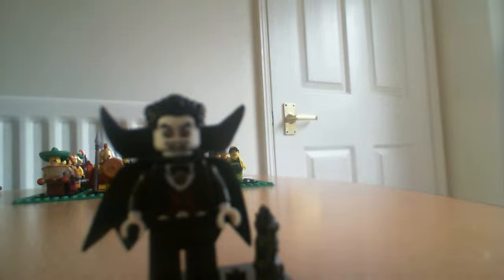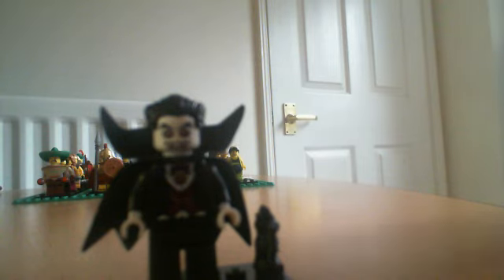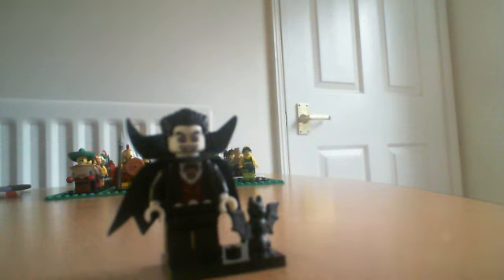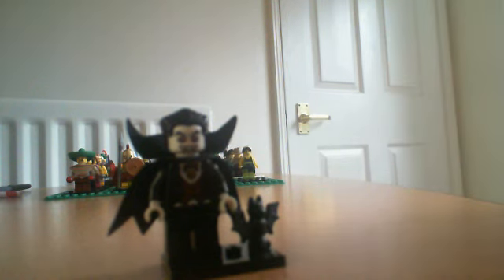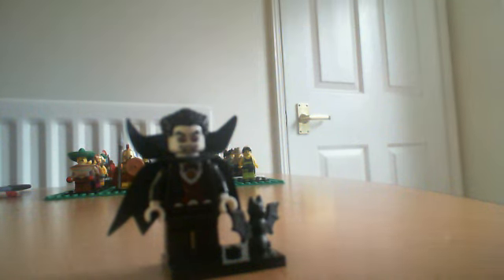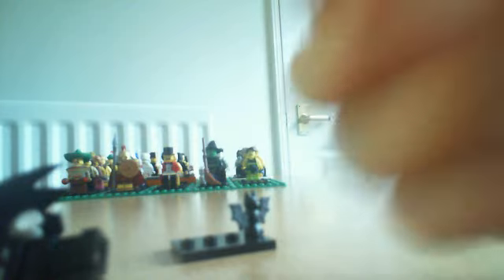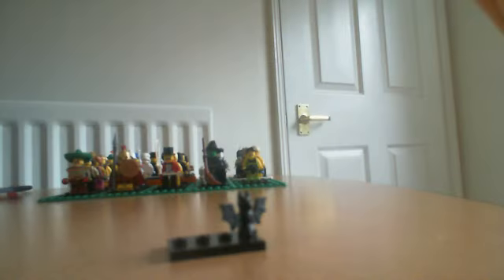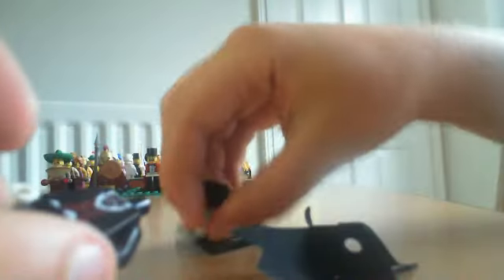Lego Collectable Minifigures Series 2 #5: Vampire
I will bite you!